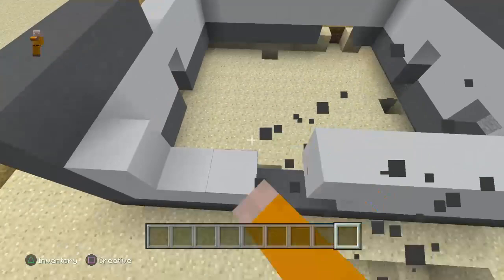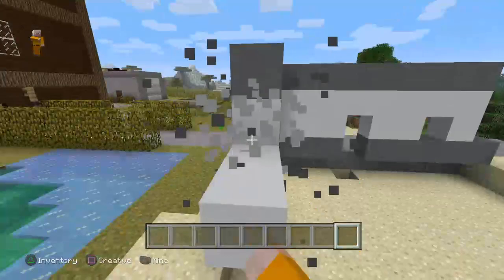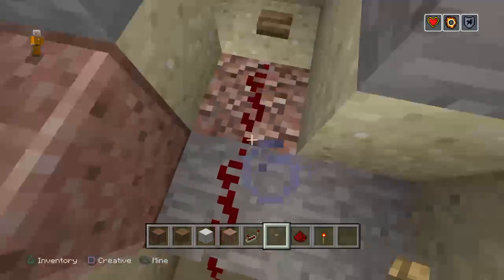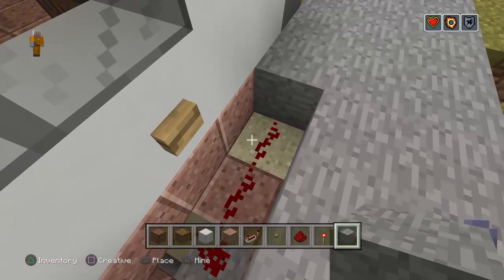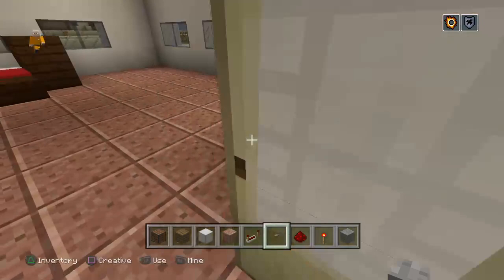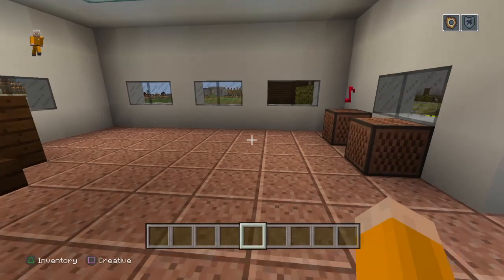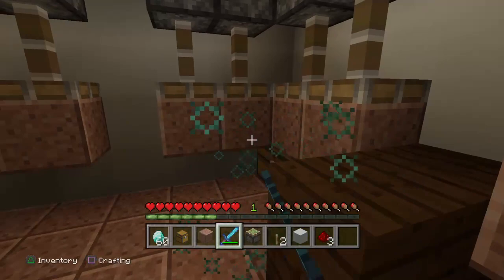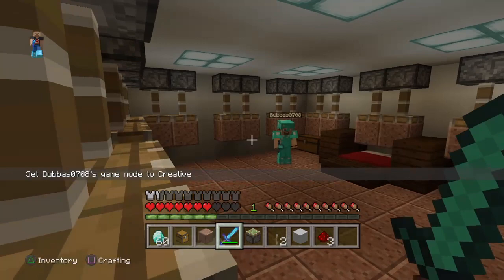Long time no see? (minecraft with IBAS)